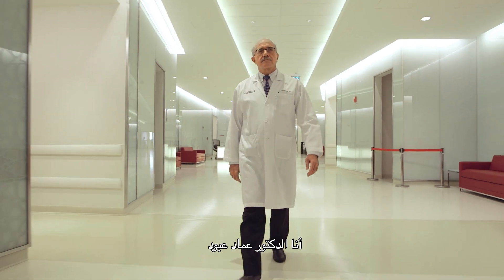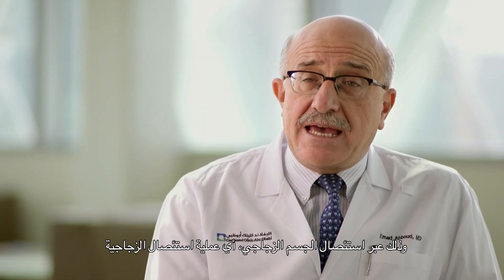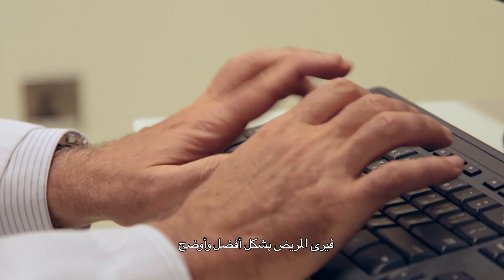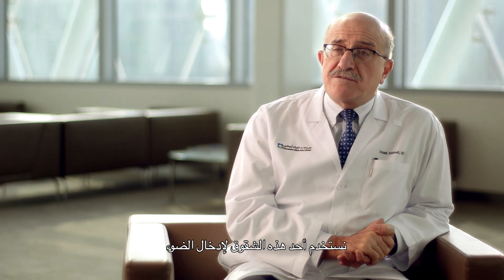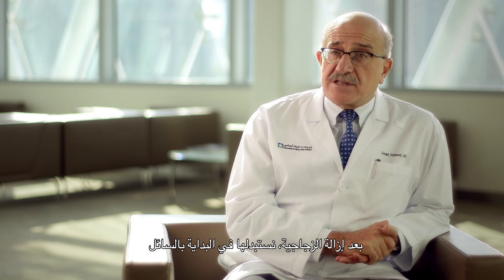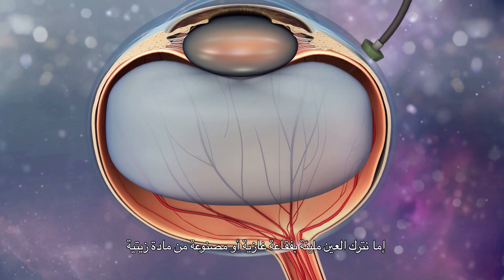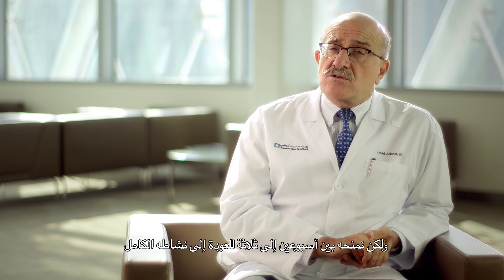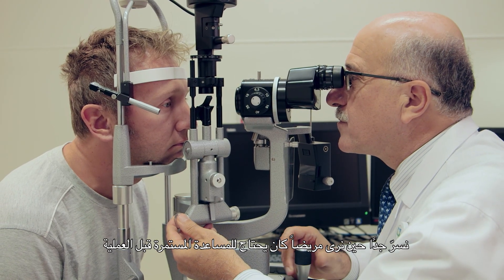Vitreoretinal Disorder Surgery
A vitrectomy procedure removes the gel-like substance in the eye, called the vitreous humor. This approach can address vision problems caused when foreign matter invades this usually pristine area of the eye's interior.